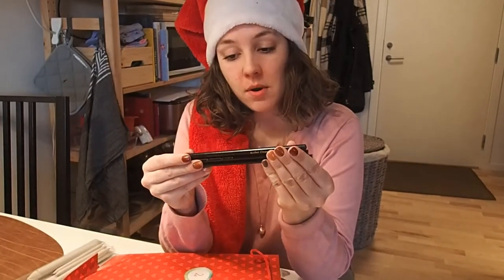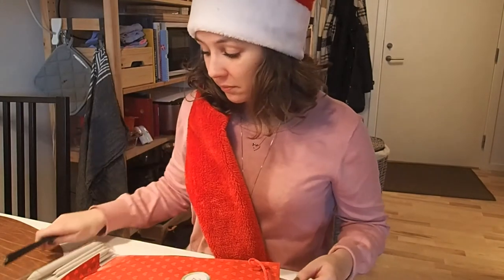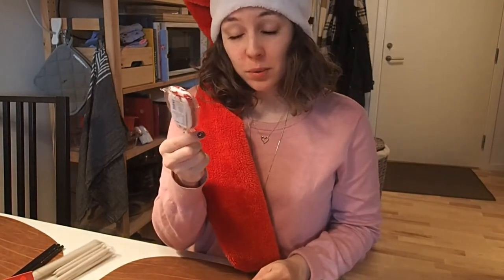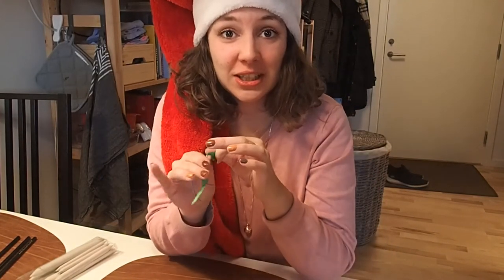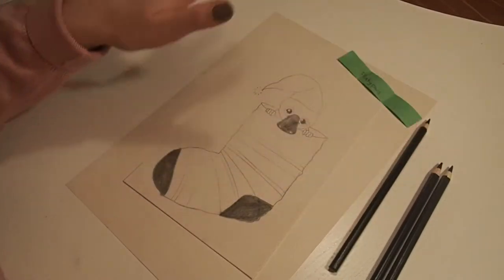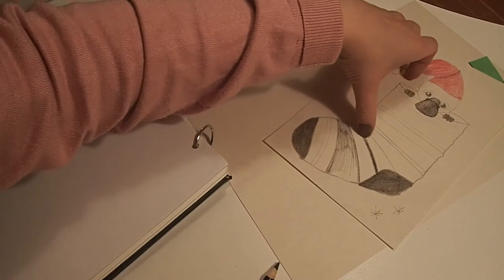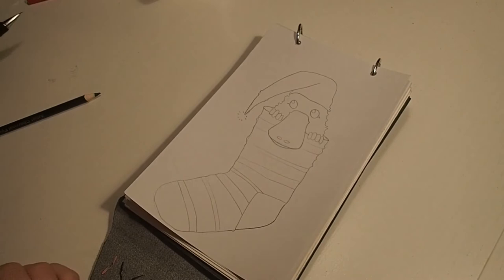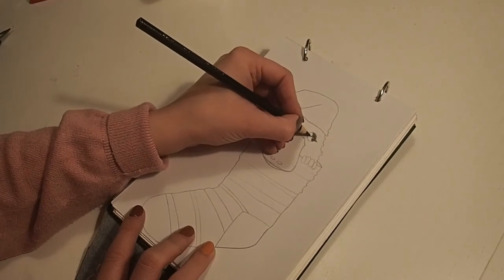Coal for Christmas?? | December 2nd |Geez Louise Artist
December 2nd Everyone!!

This was... A challenge :O

Merry Christmas
- Louise

Danish Website & Blog:
forfatter-louiselundolesen.blogspot.dk/

Etsy Store:

Camera: Olympus Stylus Tough

Editing: VideoPad Professional by NCH Software

Graphics & Picture Editing: Canva & Pickmonkey

Music: Deck the Halls & Jingle Bells by Kevin McLeod, Holidays are Here Again by MuggleWitchMusic